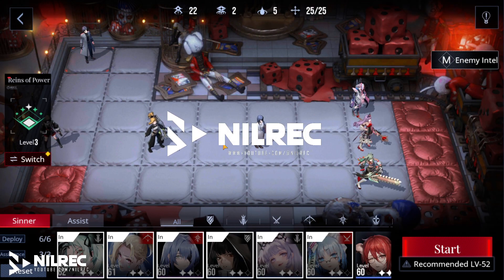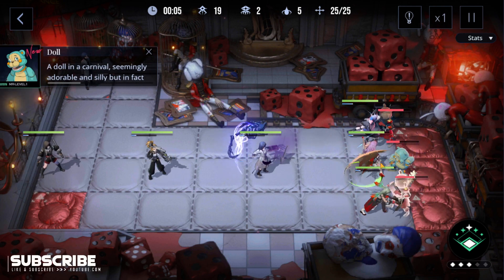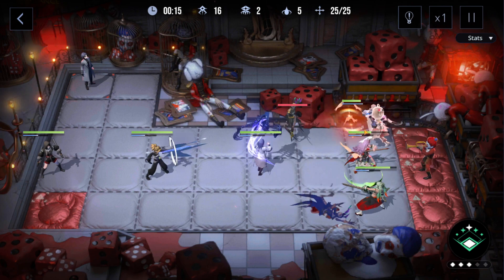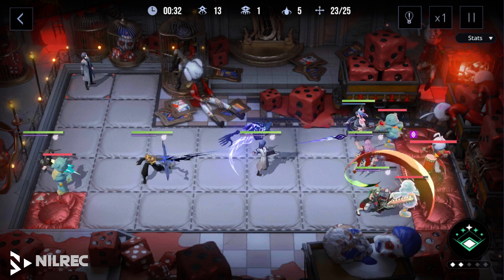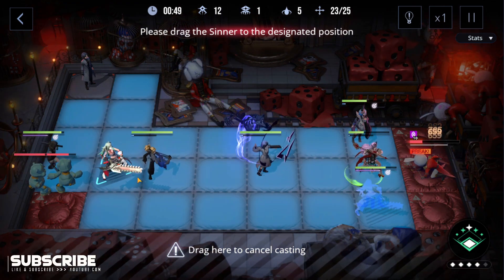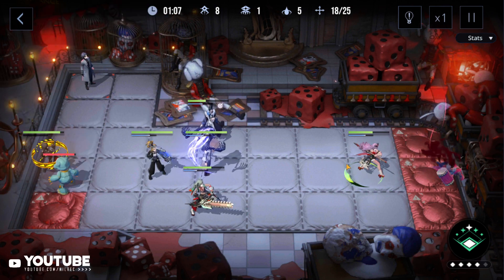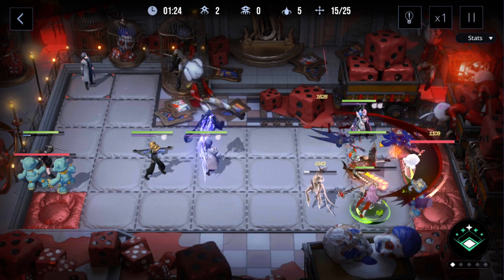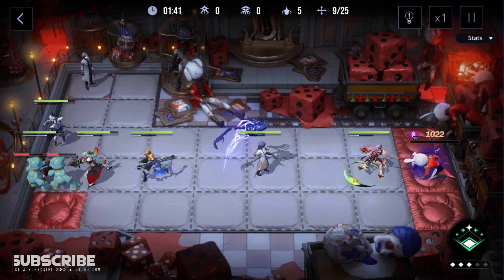7-6 Path to Nowhere Guide F2P Characters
7-6  Mission guides for Path to Nowhere using free to play characters only.